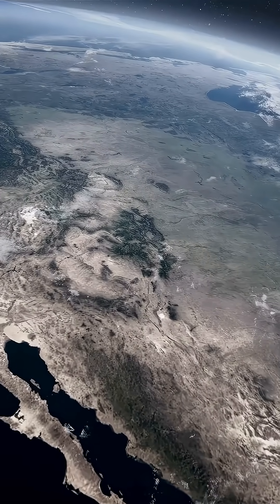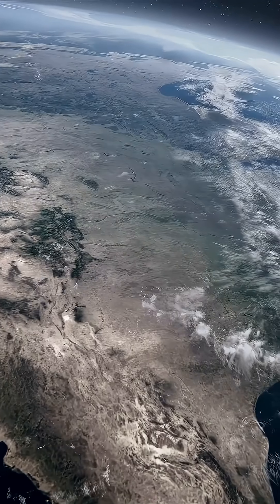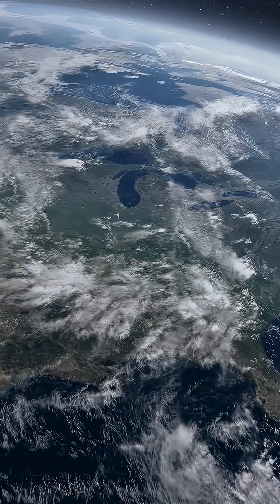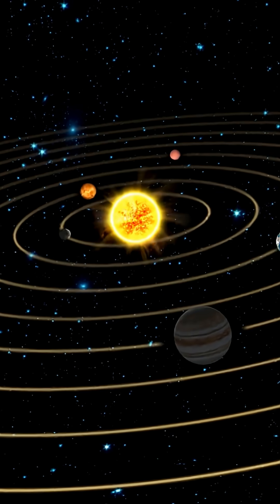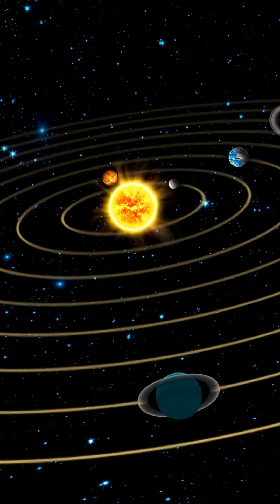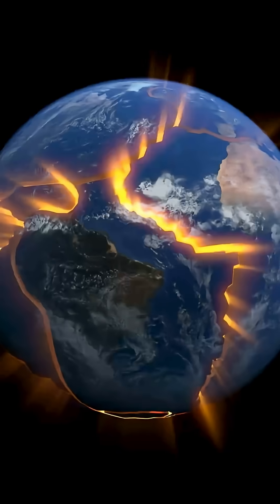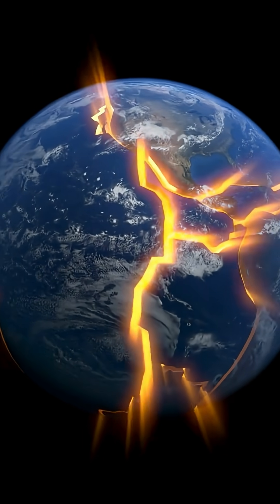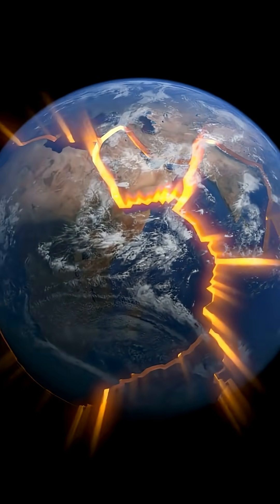Earth: The Goldilocks Planet Explained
Earth sits in the perfect spot — not too hot, not too cold — just right for oceans, clouds, and life. But what really makes our home world so special?

In this episode of Curious About Space, we explore:
🌞 Why Earth’s distance from the Sun keeps water flowing instead of freezing or boiling
🌎 How our atmosphere and magnetic field protect us from deadly radiation
🌋 The moving crust that recycles the planet and keeps our climate stable

It’s science that explains why we’re here — and why life might be rare elsewhere.
Stay curious. Stay cosmic. 🚀